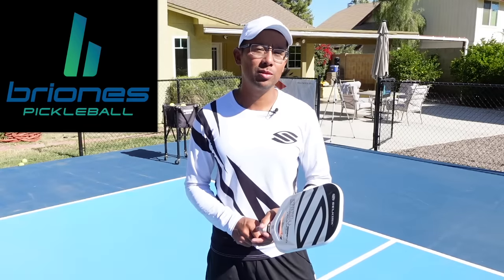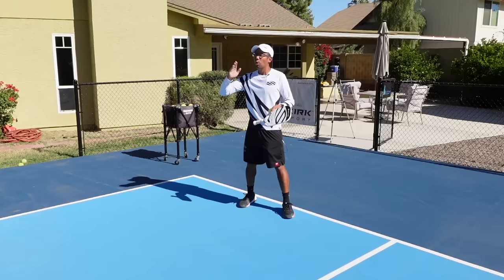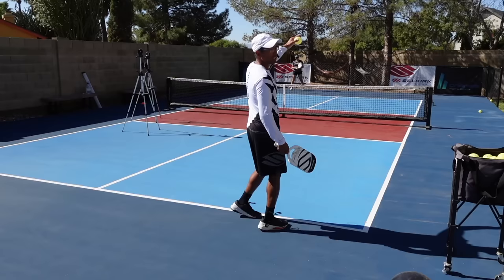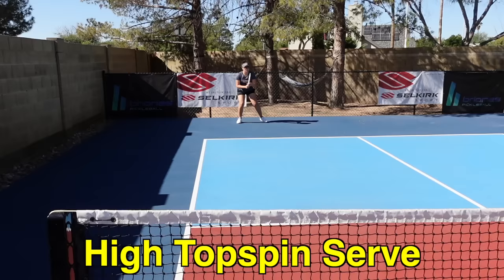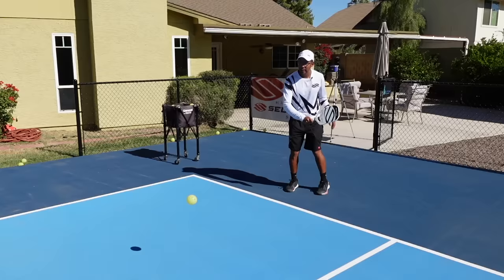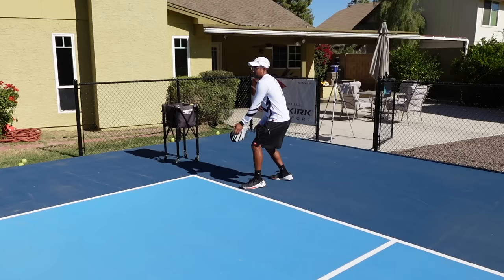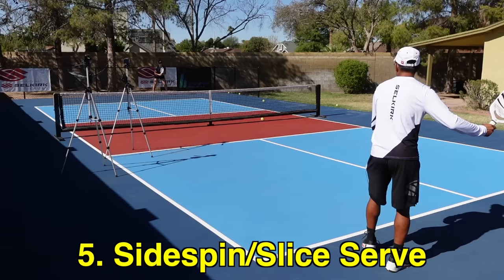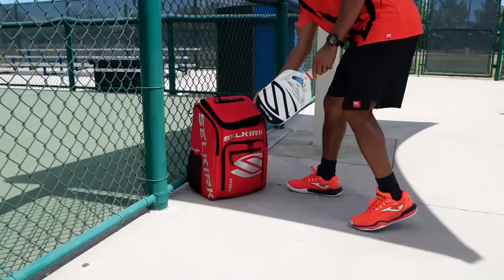5 (Legal) Serves That Will Tear Your Opponent Apart | Briones Pickleball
If YOU want to learn how to ATTACK your opponents effectively, BEFORE they attack you FIRST, check out our FREE attacking masterclass

Make the serve your most offensive weapon! Learn 5 serves that will absolutely dominate your opponents!